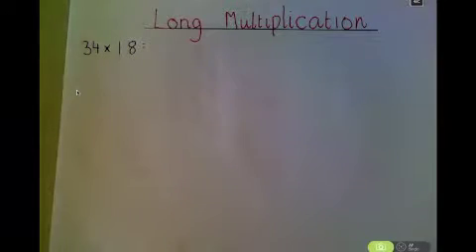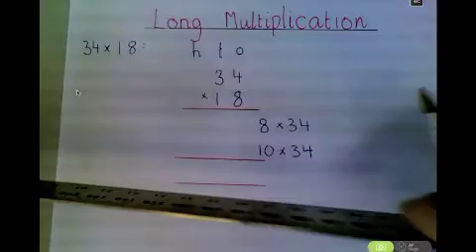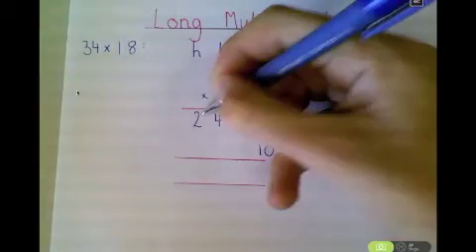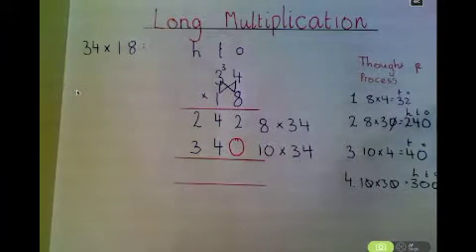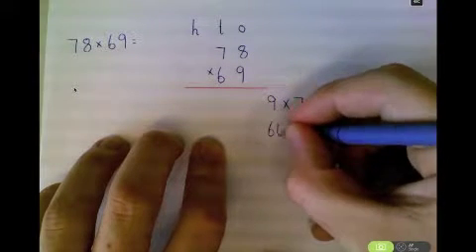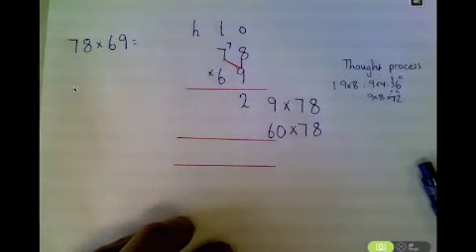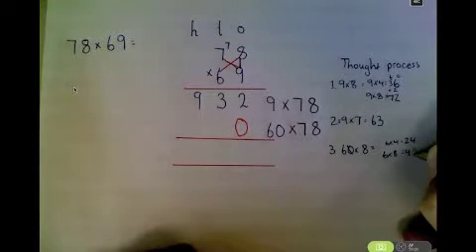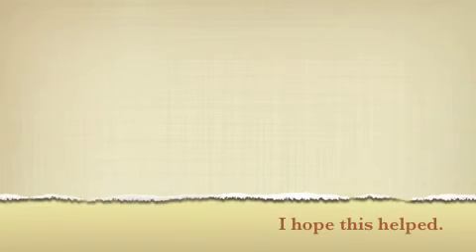Long Multiplication Tutorial.m4v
A clip to help you with long multiplication